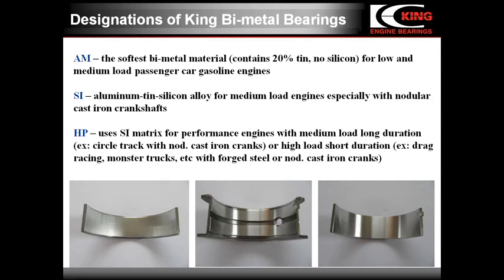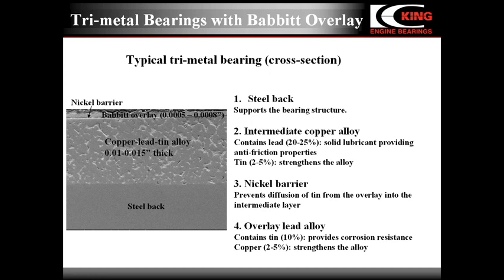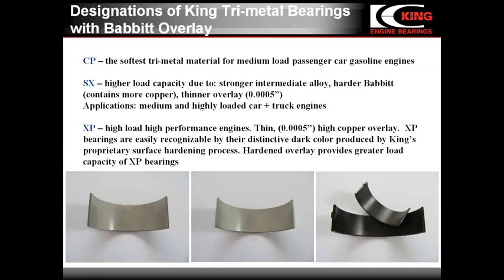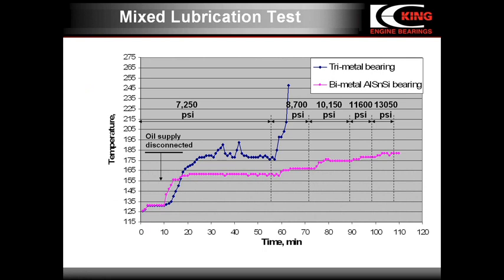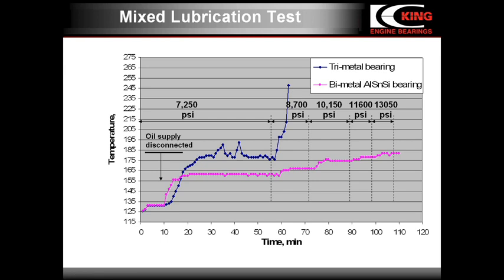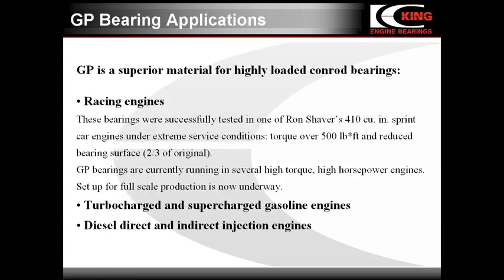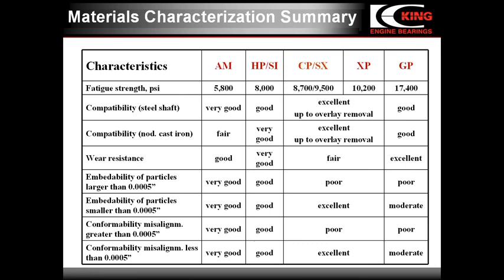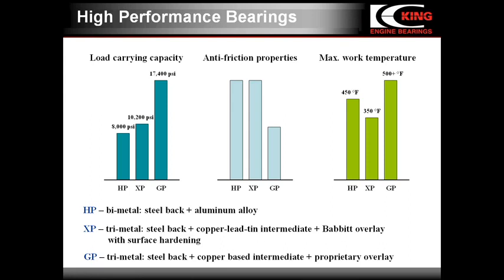King Engine Bearings PERA -Part 2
King Engine Bearings Presents PERA Webinar: Engine Bearing Materials and Failure Analysis By Dr. Dmitri Kopeliovich on June 22nd, 2011